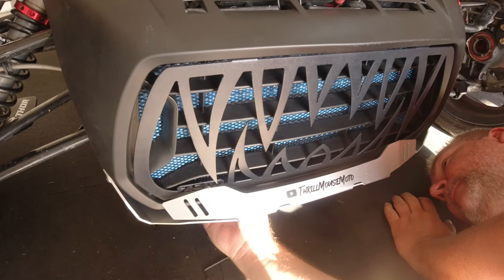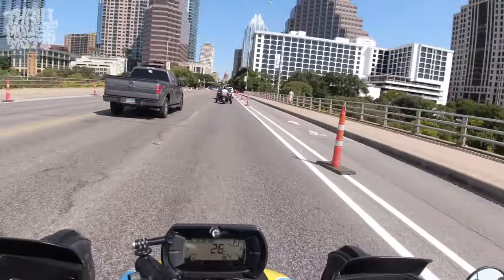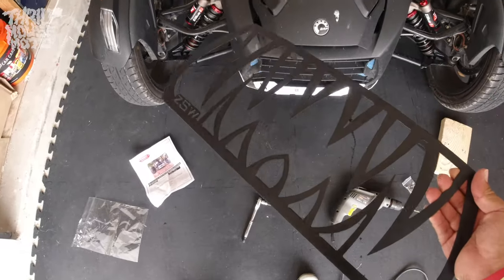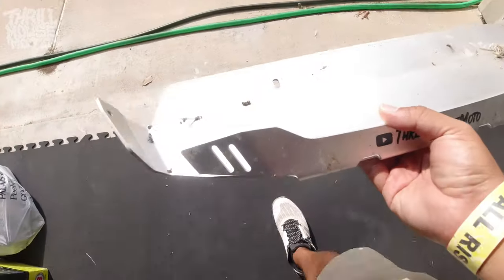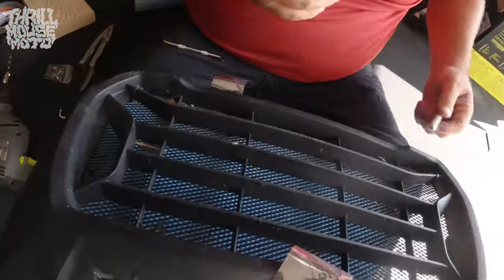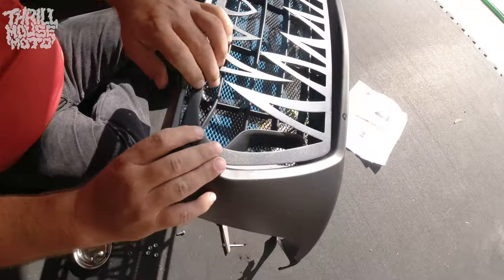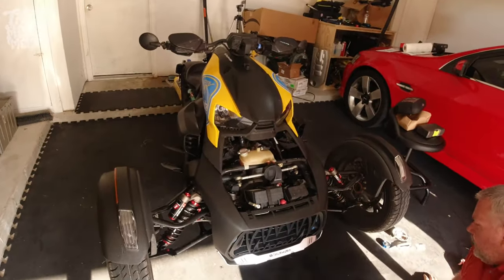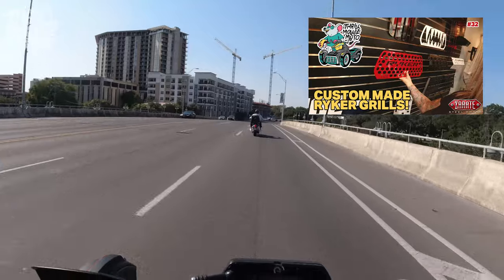"Fang Grill" On My Can-Am Ryker 🦷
Quick overview of my process of installing the Ryker Fang Grill by Zarate Steel Works on my 2019 Can-Am Ryker 600. Definitely not a step by step video but gives you an idea of what it takes to install one of your own! 💪💯🐭

You guys keep us making videos, Thanks! I got EVEN MORE rewards coming soon too, so follow close.. 😎

..Most of it is actually fake.   We use AfterEffects to make it seem like Ryan has his own Ryker, use green screen safety gear to have them removed in post, and I've been wearing a fake mustache since the first video. Technology is wild right now 🤯. Stay cool everyone!

🔻Links to Our Current Gear🔻

ProTaper 7/8" ATV High Bend SE Handlebars (as seen on my Ryker 600):

DJI Osmo Action - 4K Action Cam 12MP Digital Camera with 2 Displays (I mount on my handlebars and sometimes mount on helmet, but usually only film in 2.7K):

Ryker New OEM Black Cross Style - Handlebar Kit (as seen on Kevin's Ryker 900):

G2 by Domino Moto GP Grips for 7/8" (22mm) Handlebar (as seen on my Ryker 600 and Ryan's)

Can-Am Ryker Radiator Protector - Aluminum (as seen on my Ryker 600, ..I call it the "Possum Pusher" tho)

CAN-AM Ryker BRP Logo Keyed Parking Brake Lock OEM:

Can-Am OEM Ryker Tank Bag (as seen on my Ryker 600)

Can-Am Classic Hood Accent for Ryker - Yellow (seen in later videos):

Can-Am Rear Spoiler for Ryker - Yellow (seen in later videos):

Wild Ass - Air Cushion Seat Pad (as seen on my Ryker 600):

Can-Am New OEM Black - Air Deflectors that mount to Hand Guards (as seen on my Ryker 600):

Ryker New OEM Black SHAD Hard Saddlebag Rack (as seen on my Ryker 600):

Ryker New OEM Black Driver Comfort Seat (as seen on Kevin's 900):

Can-Am Ryker New OEM MAX Mount (as seen on Kevin's Ryker 900):

Can-Am Ryker New OEM Passenger Seat (as seen on Kevin's Ryker 900)

K&N Air Filter + (3) NGK Iridium Spark Plug Kit (as seen in the Spark Plug Upgrade video in my 600, 600 just takes two plugs)

Just the K&N Engine Air Filter: High Performance (as seen in my Ryker 600 and Ryan's 600)

Can-Am Ryker Wheel Nut Removal Socket (what we use to remove our wheels and make sure they are torqued to spec)

RLS Exhaust - Stealth Series (..we once just called Prototype since it didn't have a name yet):